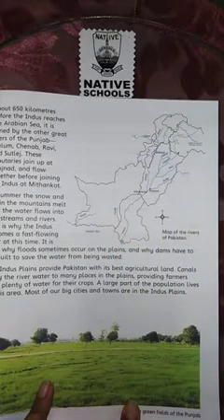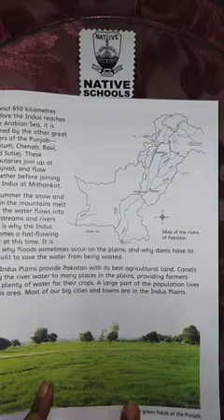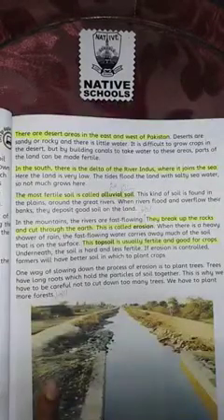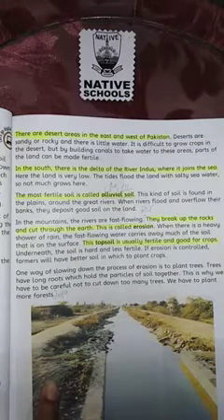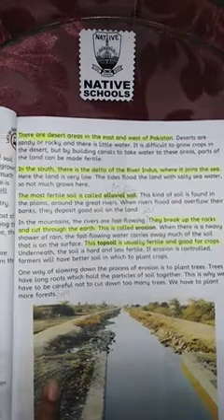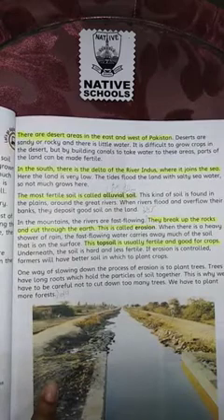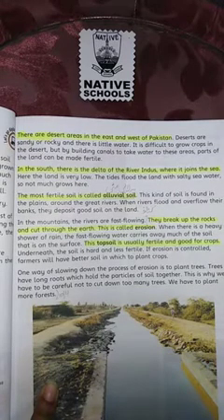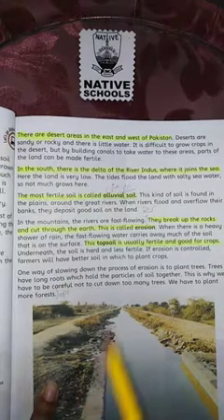Class 4th | Subject SST | Unit# 5 | Native Schools | 10 April